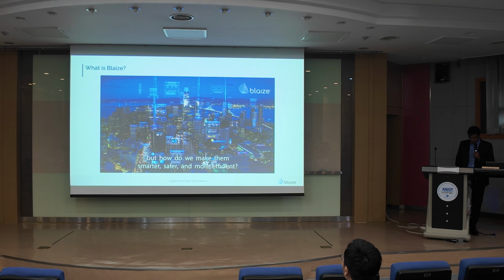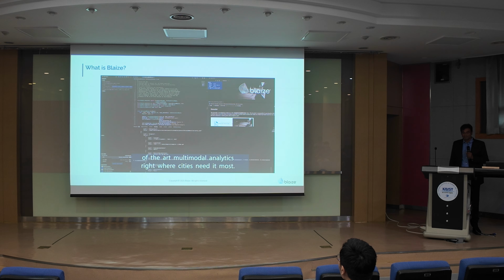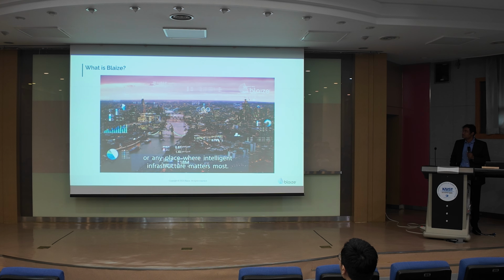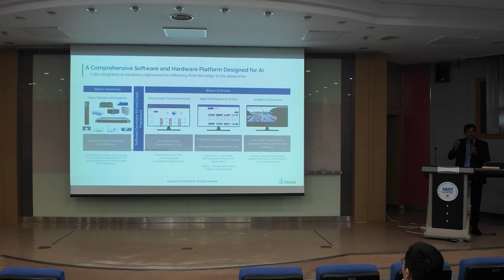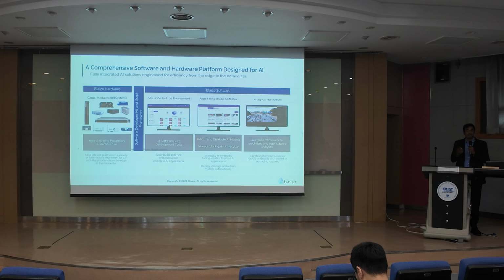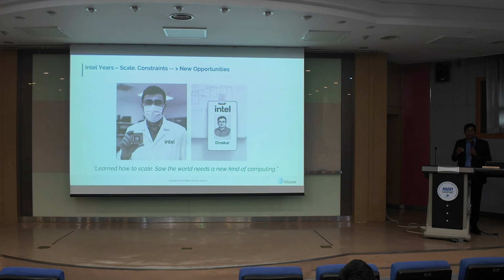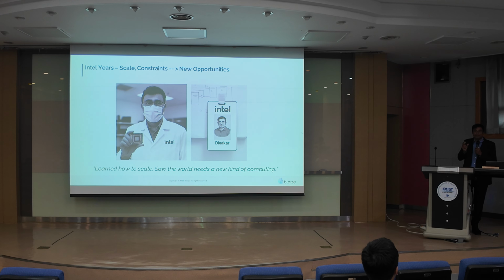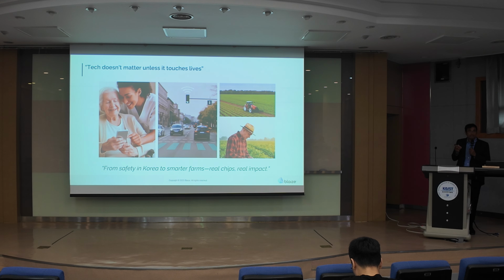Lecture by Dinakar Managala (CEO of Blaize, Inc.) at KAIST